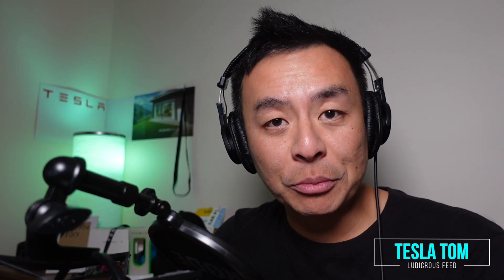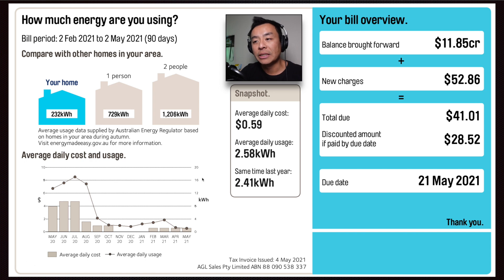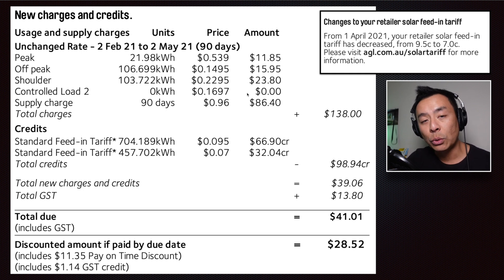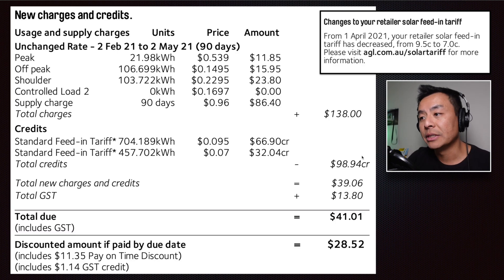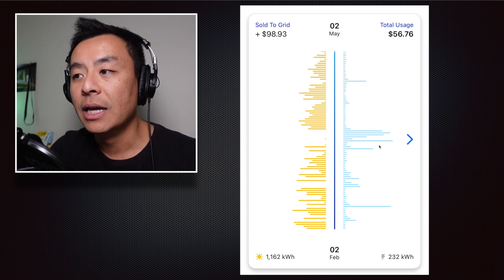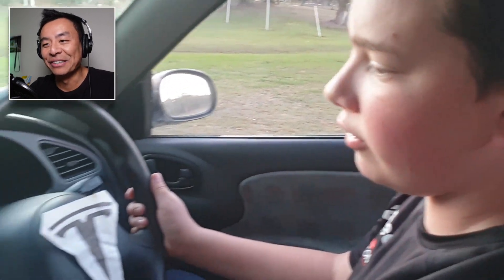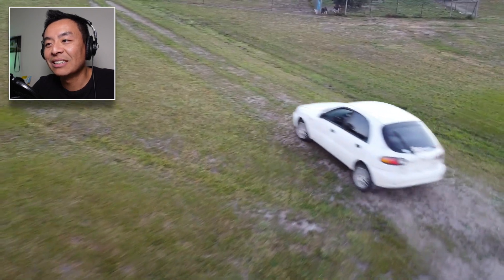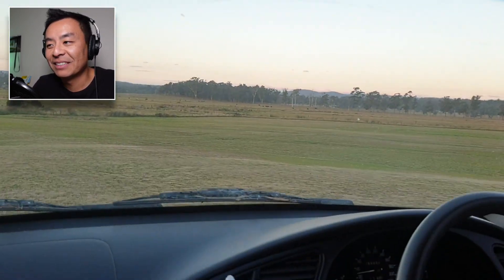TESLA POWER BILL BREAKDOWN Autumn 2021 | Tesla Powerwall 2 Australia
Breakdown of Electricity Bill Autumn 2021 Sydney Australia with 8.4kW Solar Array and 13.5kW Tesla Powerwall 2
TESLA POWER BILL BREAKDOWN Autumn 2021 | Tesla Powerwall 2 Australia | Tesla Tom | Ludicrous Feed

00:00 Welcome
01:09 Bill Overview
02:29 Breakdown
04:57 Solar Production
06:13 12 Month Total
07:04 vs Last Autumn
08:26 'Tesla Tom in Tasmania'
14:12 Happy Charging

08:26 'Tesla Tom in Tasmania' Segment!
Check out @bamtheteslaman1 and @TeslaTas on Twitter - thank you gents!
Also check out @TechManiac on YouTube